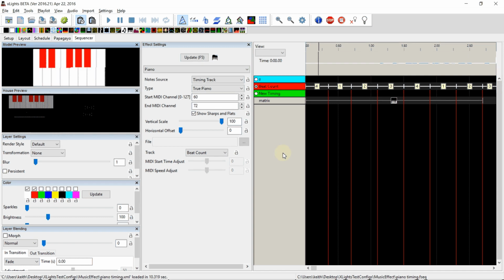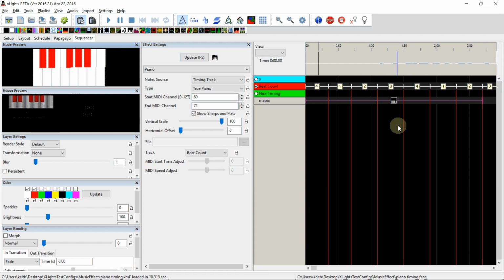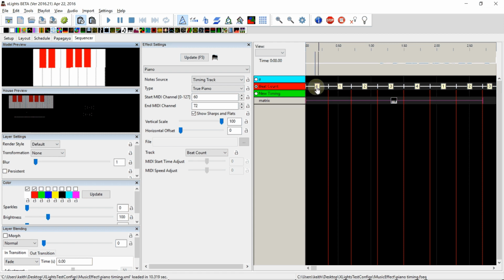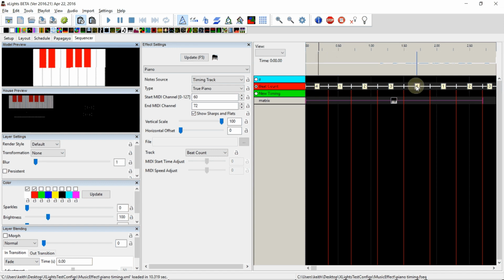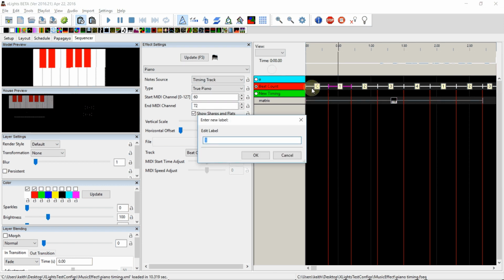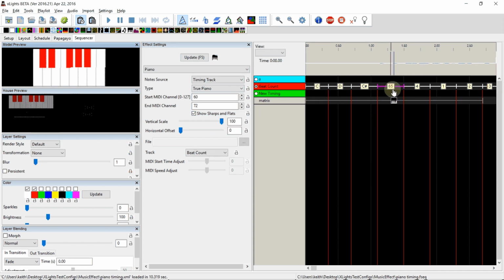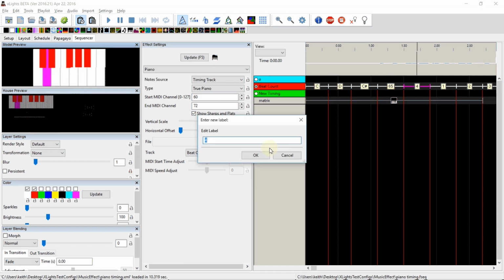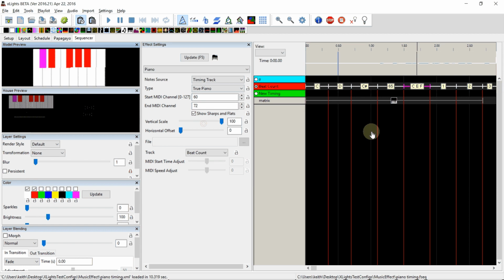Piano timing track notes source in xLights 2016.21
New piano notes source using timing track data. Not shown in the video is the fact that you can specify C5 or F2 to specify those notes in octaves other than 4 ... ie 5 and 2 respectively.